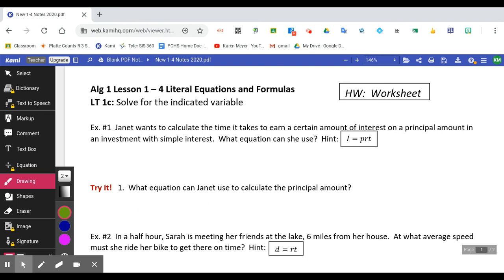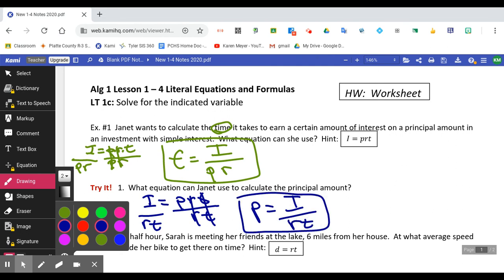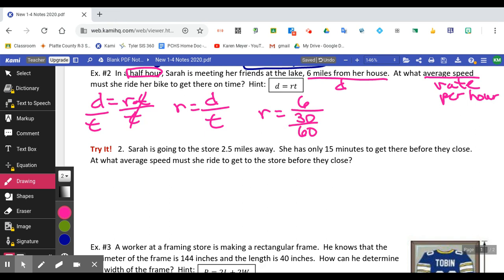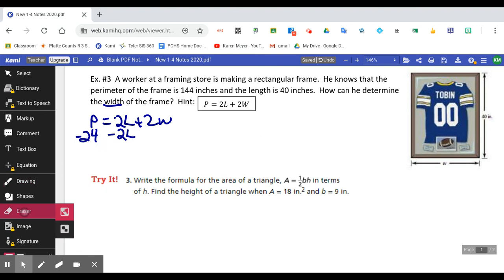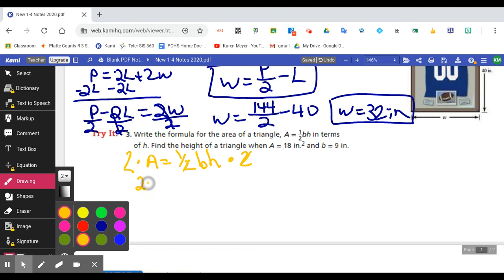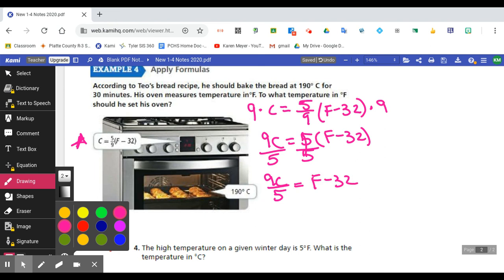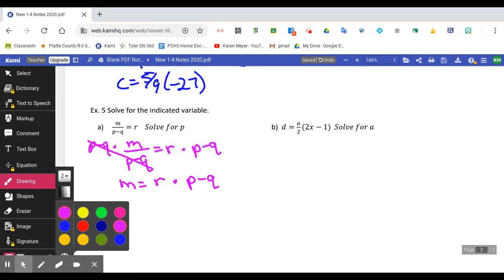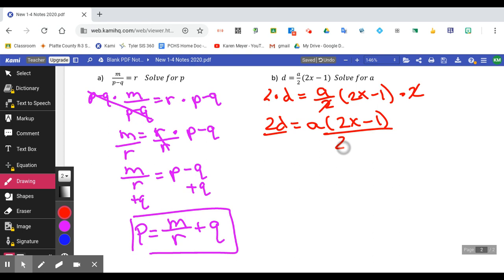A 1 Lesson 1-4 Literal Equations Video Notes